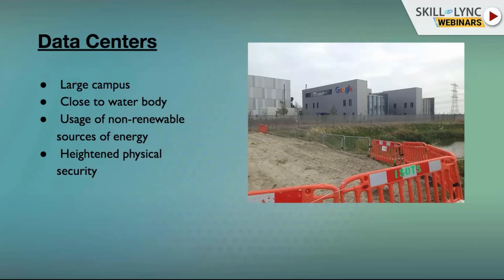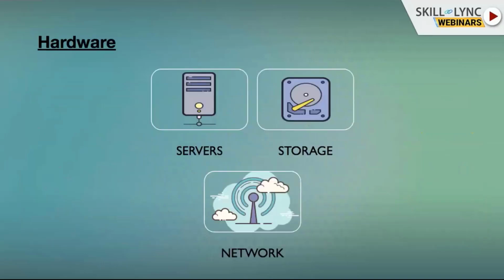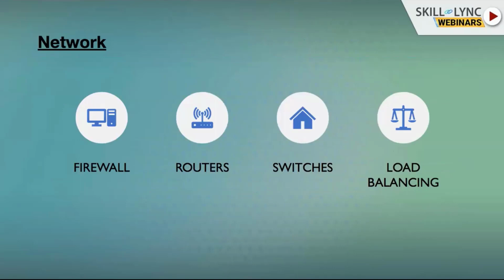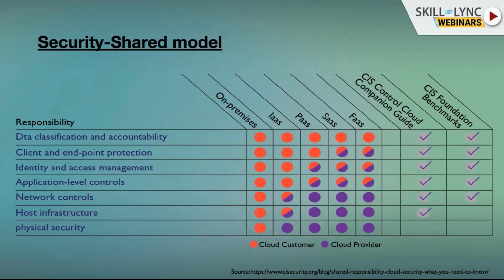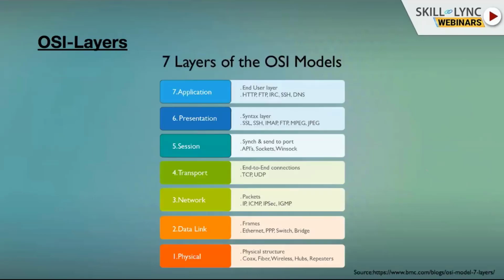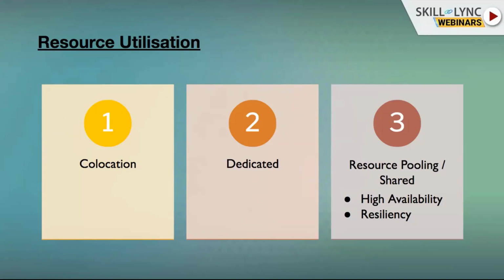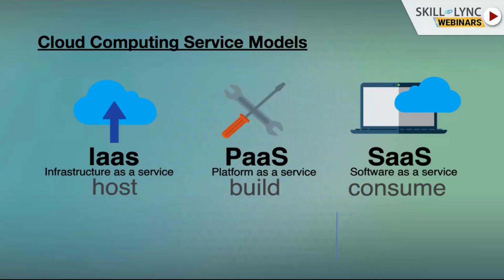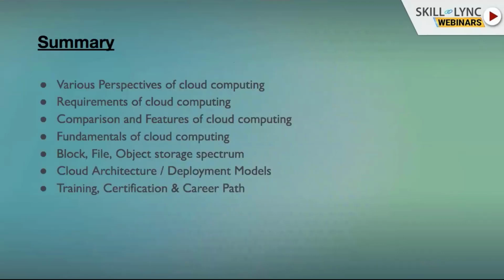What is the Cloud ? An Explanatory Overview (Part - 2) | Skill-Lync | Workshop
In this workshop, we will talk about “What is the Cloud ? An Explanatory Overview”. Our instructor gives us a brief introduction about cloud computing, an overview of the cloud and its explanatory, fundamentals of cloud computing, concepts involved in the cloud, architect of the cloud computing etc. We also discuss the various career paths and job opportunities.

1. Skill-Lync is an e-learning platform for Engineering students with 1000+ positive reviews on Google.
2. Learn industry-oriented technical skills.
3. Work on 15+ Industry oriented projects. Create a strong profile that will help you get recruited.
4. Have a look at the profile of a student of ours
5. Attend live video conferencing support sessions every week.
6. Interact with industry experts and Skill-Lync support team 24/7 to get your doubts clarified
7. Get recruited with help from our placement assistance team.